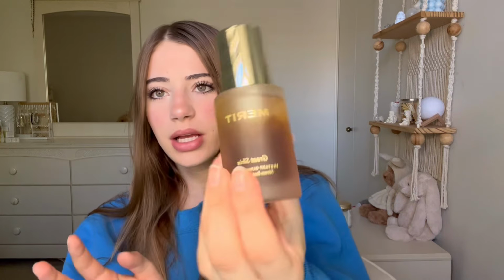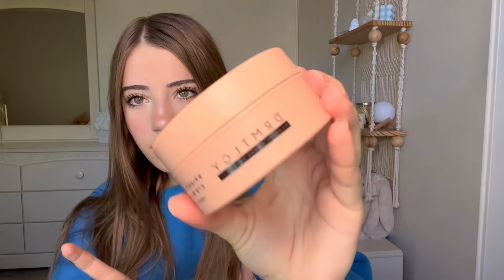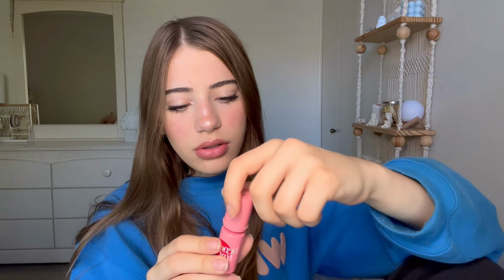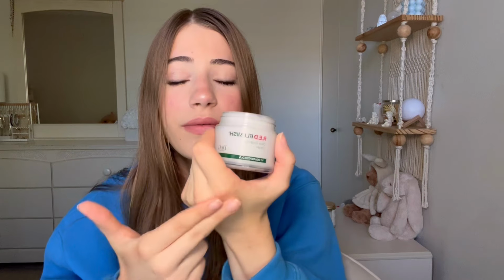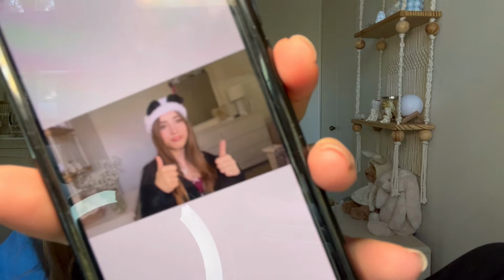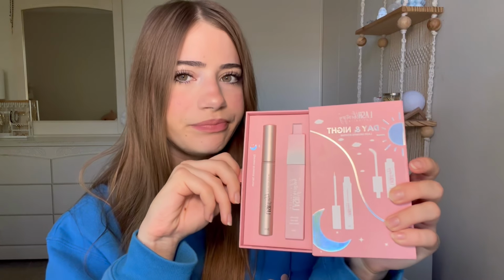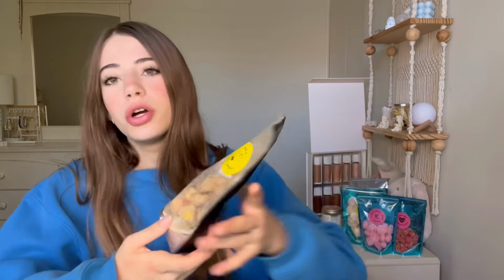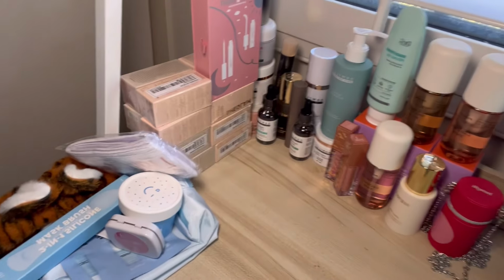PR UNBOXING FALL 2024 ! New makeup releases from Maybelline, Merit, Sheglam, Benefit & more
We have another Fall 2024 PR unboxing video guys! Bunch of new fall makeup and skincare releases from Merit, SHEGLAM, Benefit, Maybelline and more

00:00 Intro
00:22 Merit PR
01:56 Maybelline new makeup
03:31 DRMTLGY & Lion Pose Skincare
07:19 Benefit Cosmetics
09:19 Dr. G Skincare
11:59 PHLUR Fragrance
13:55 SHEGLAM
15:17 I Dew Care PR
18:15 Lash Therapy Australia
19:56 SHEGLAM new makeup
22:03 Cruncha Buncha Candy
26:17 Outro